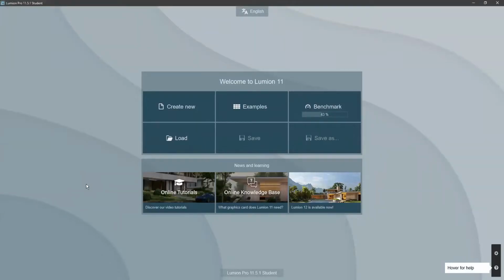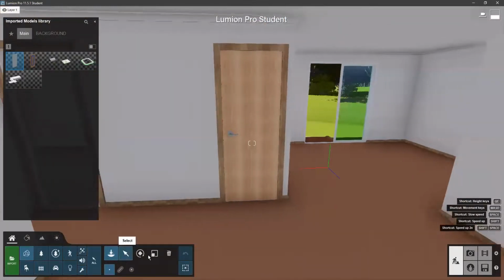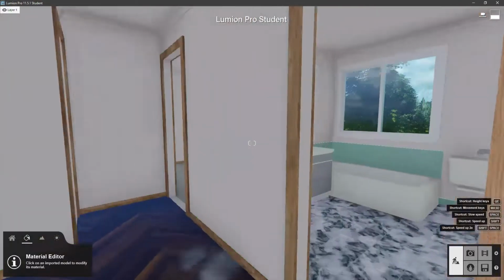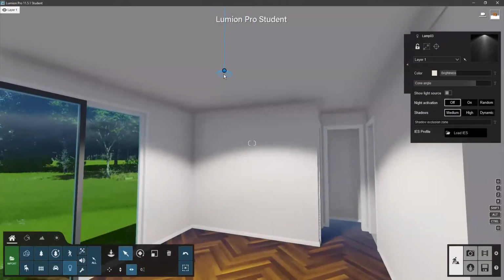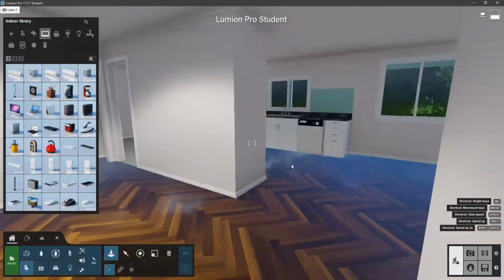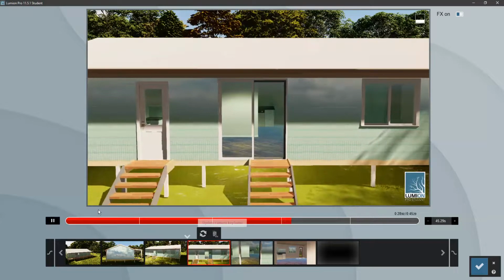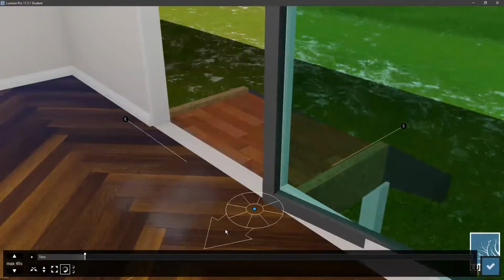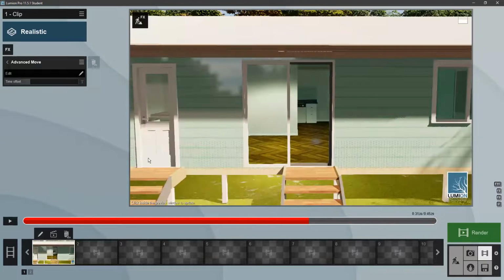1.8 Lumion Tips (01 - Revit and Lumion / 1.0 - Main Video Tutorials)